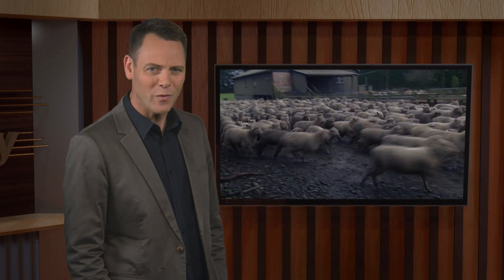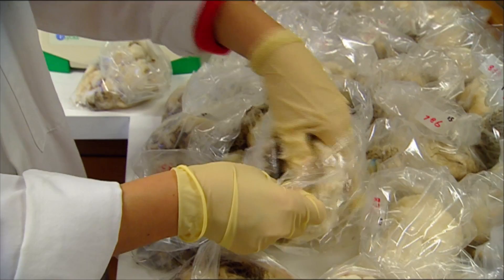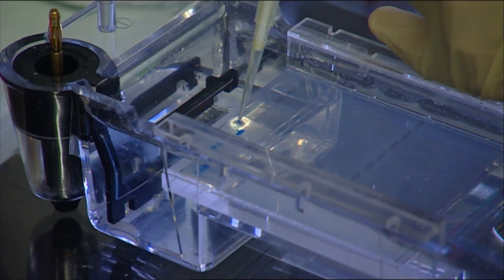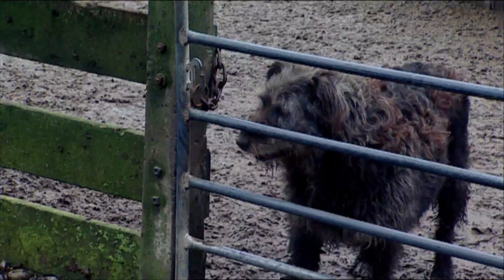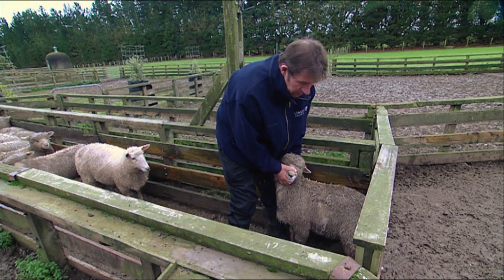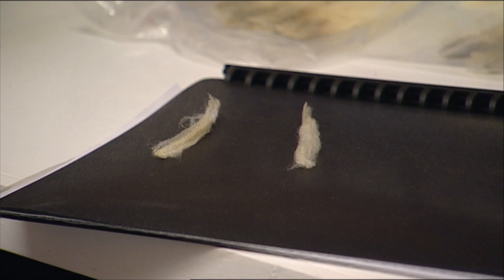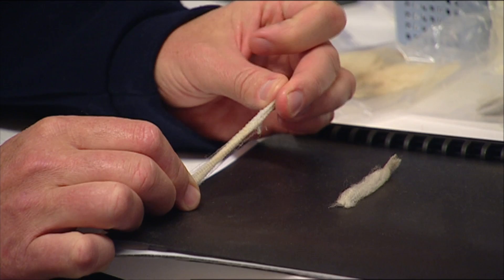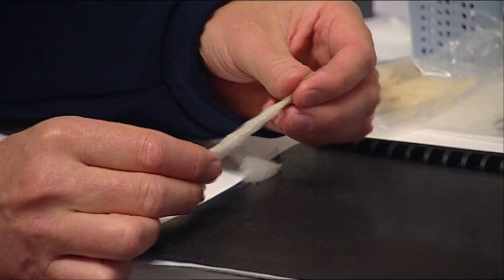Wool Fibre Study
A study looking at what genetic variation causes differences in wool characteristics